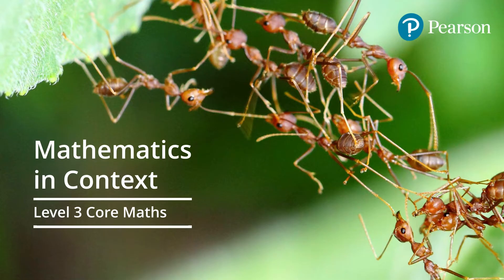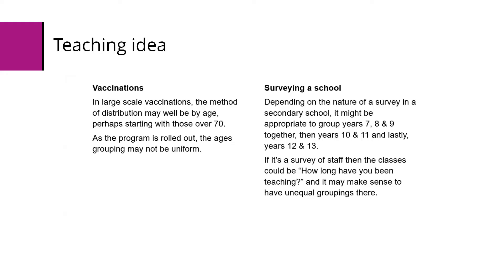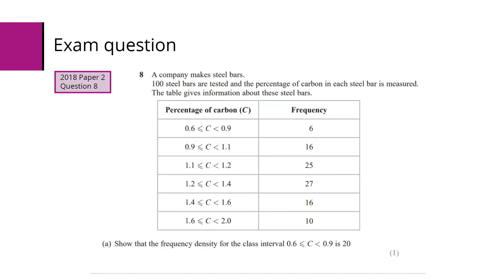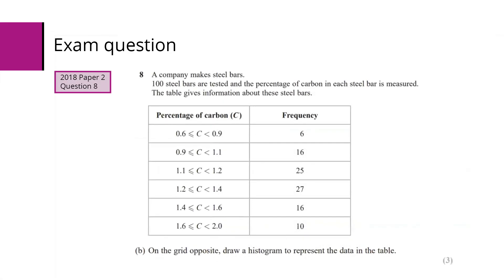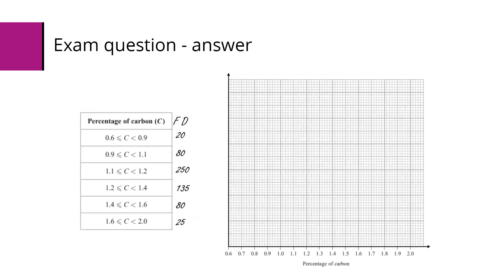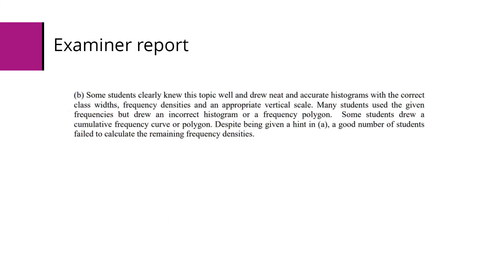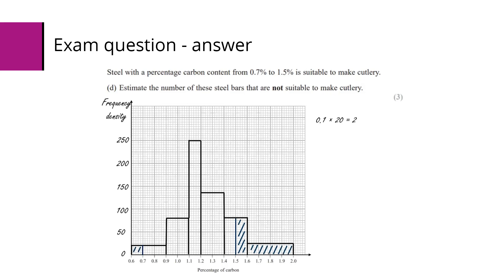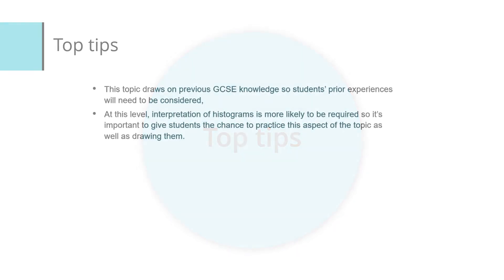Mathematics in Context (Level 3 Core Maths) - Histograms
A CPD video for teachers of Mathematics in Context (Level 3 Core Maths) on delivering Histograms. The video includes teaching ideas, past exam questions and teaching tips.